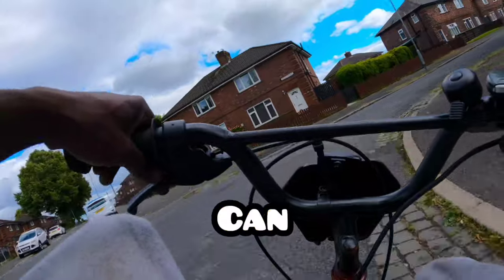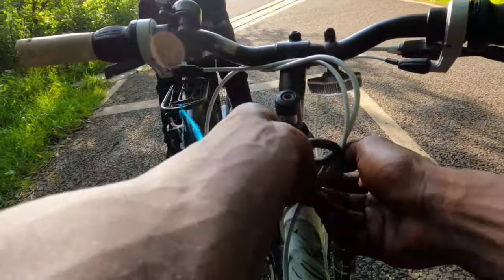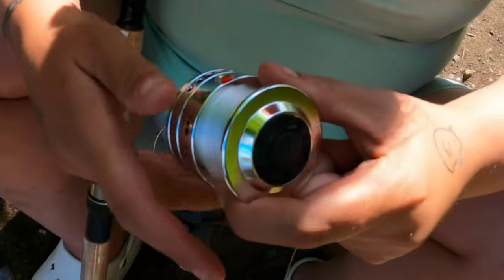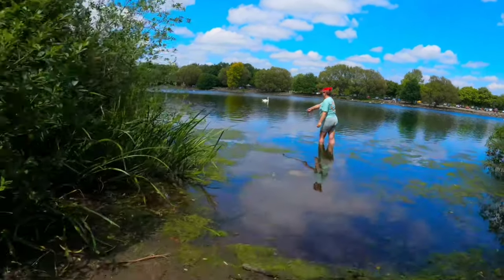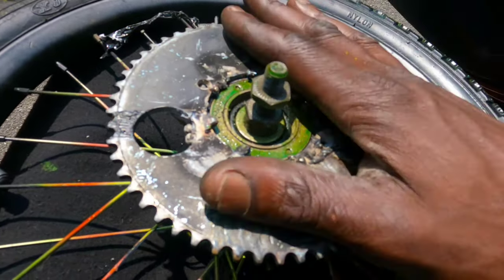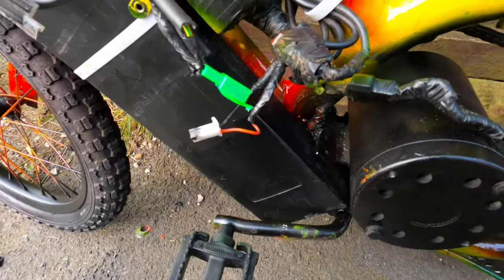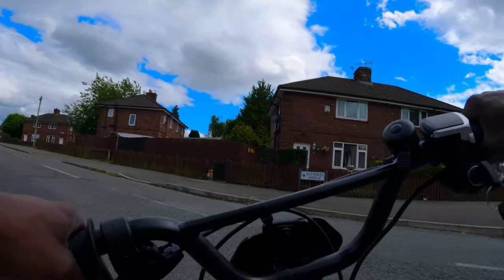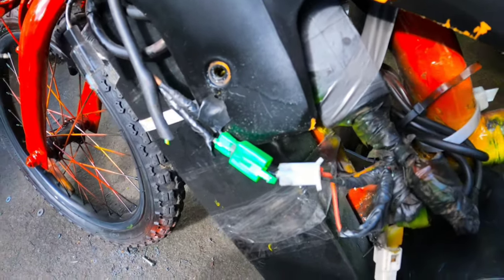Make ANY Bike into A FAST Electric Bike [What could go Wrong]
How to easily convert any regular bike into an electric ebike with this DIY ebike tutorial. Fastest Pocket Bike electric bike conversion on a cheap budget.
Whether you're an ebike enthusiast or just looking to add some pedal electric assistance to your cycling experience, this video is entertaining guide on the conversion process.  Join us on this electric bike adventure and discover the convenience and sustainability of electric biking. Watch now to be a part of the cycling revolution! Convert any bike to An electric bike.

Looking to convert any regular bike into an electric ebike? This DIY video will guide you through the process of adding electric assist to your pedal-powered bike using an e-bike conversion kit. Join us on this electric adventure as we explore the world of electric biking and showcase the power assistance that comes with it. Whether you're a bike enthusiast or simply looking for a sustainable mobility solution, this video is perfect for you. Watch as we demonstrate the conversion process step by step and see how you can transform your bike into a compact e bike. Get ready to experience the cycling revolution with your very own electric vehicle.

Are you ready to transform your regular bike into an electric e-bike? In this video, we walk you through the conversion process step by step, showing you how to add electric assistance to any bike with an e-bike conversion kit. Whether you're a biking enthusiast looking for a sustainable mobility solution or just curious about the e-bike trend, this DIY project is perfect for you. Join us as we explore the world of electric biking and show you how to enjoy the benefits of pedal assist on your own converted e-bike. Let's ride into the future of modern biking together! Rasta On A Bike
converting a regular Bike into a fast electric e bike. I used a kids bike from halfords called the mx16. Used a my1060 motor with a 36v lithium battery. Building an Electric Bike from scratch gave me Mr beast kinds content.
Eco friendly transportation, how to make your own Electric Bike. Riding in style customising your ride with this Diy Electric Bike Build idea.
Rasta On A Bike